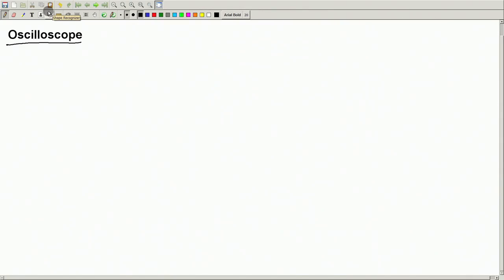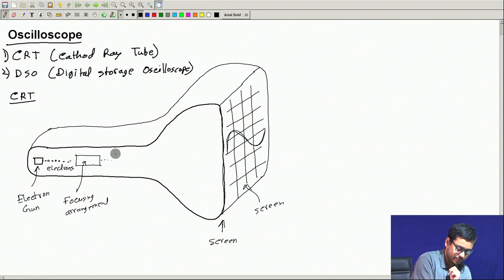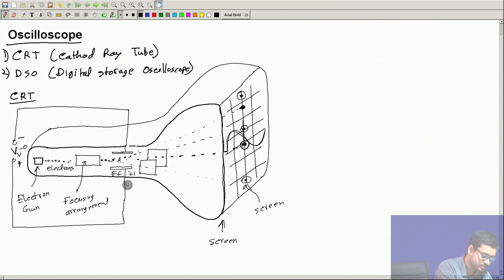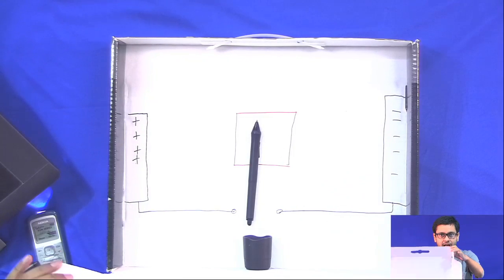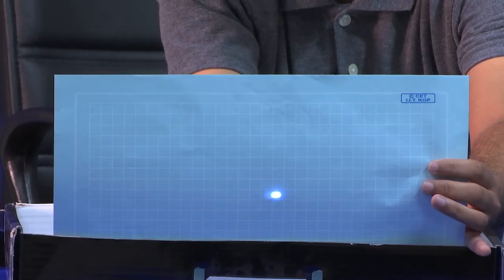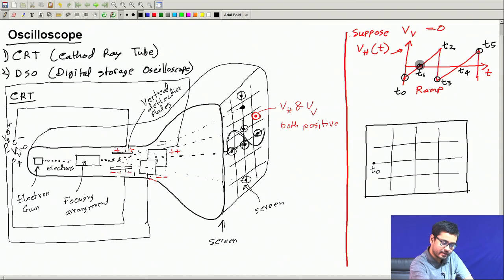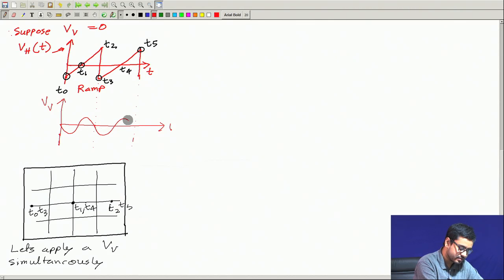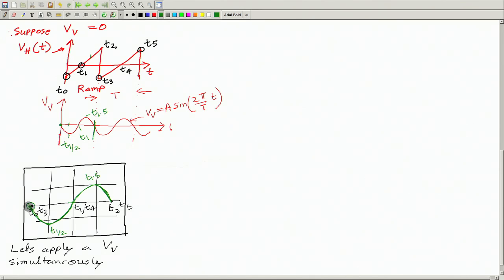Lecture 80: Oscilloscope - I